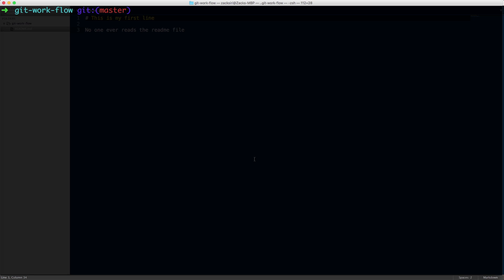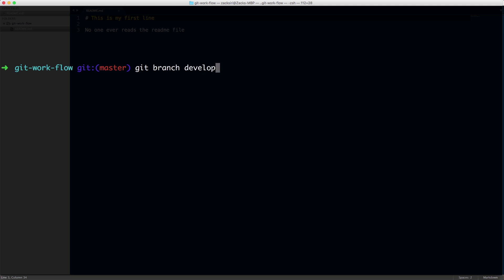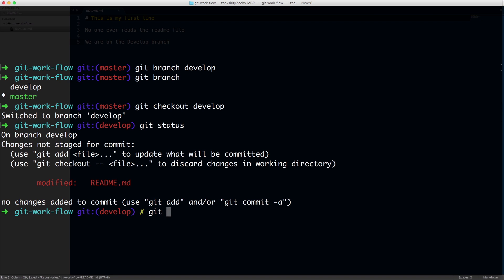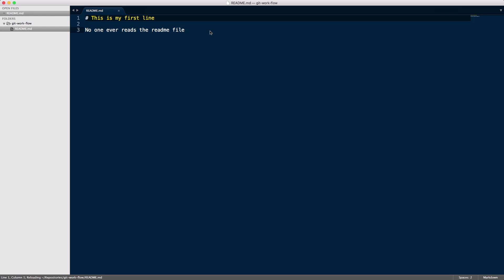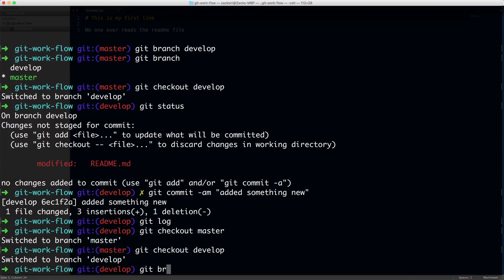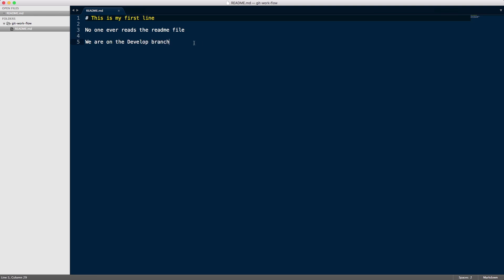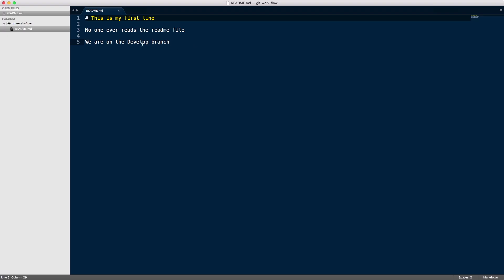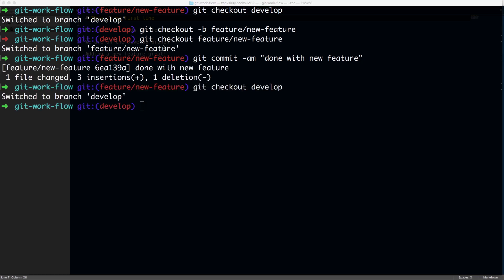GIT: Working with Branches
In this episode we show you how to work with branches. We also introduce you to some of the basic work flow of how you could use branches, and why its useful

Commands Covered:
- git branch
- git checkout
- git checkout -b
- git commit -am

P.S. Excuse the mess on my shirt ;)